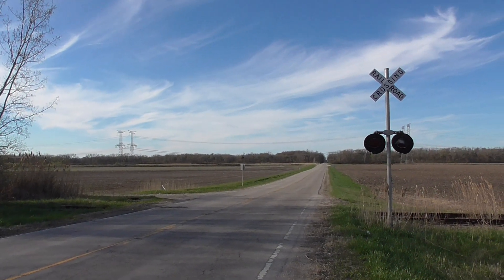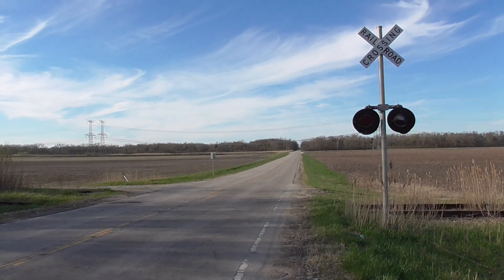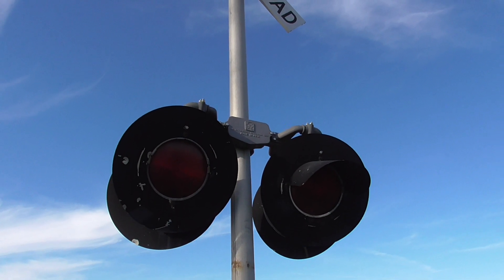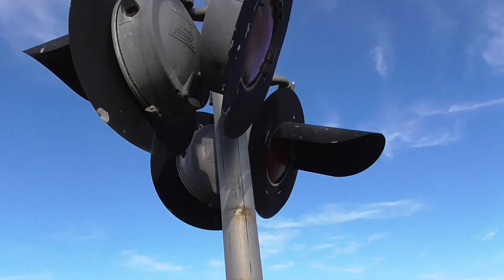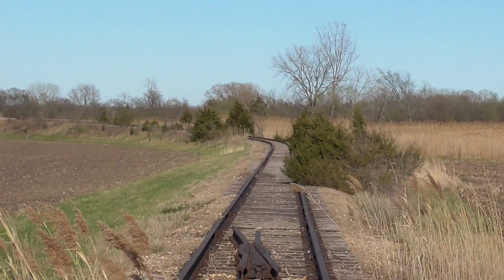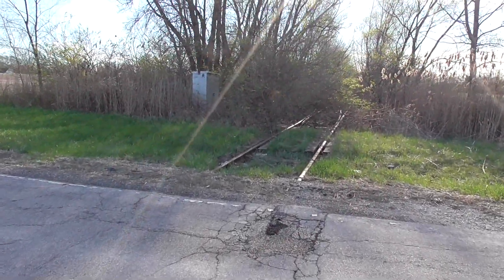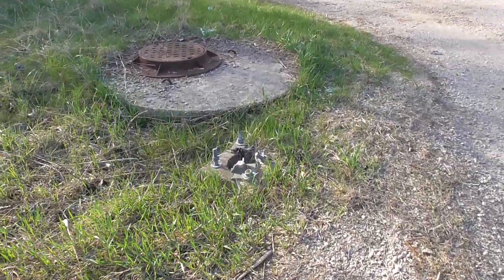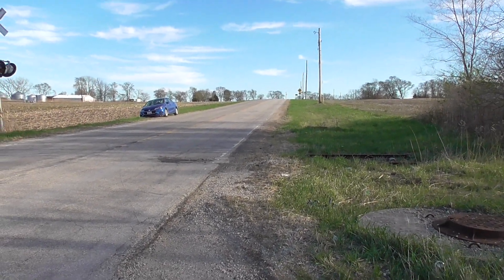Abandoned Dresden Rd. Grade Crossing Tour Coal City, IL 4/21/19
This crossing was located on a spur coming off the BNSF Chillicothe Sub and led to the Chicago Aerosol Plant to the west.

Southern Signal
Bell:  None
Base:  Lincoln Industries Single Sided
Main Lights:  Four 12"x24" WCH incandescents
Junction Box:  WRRS